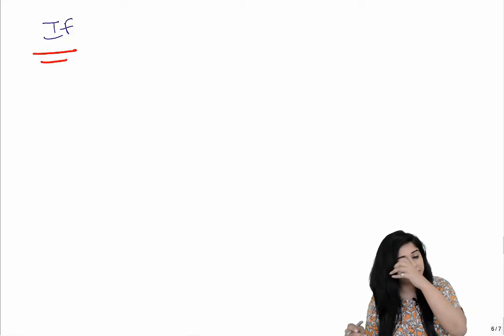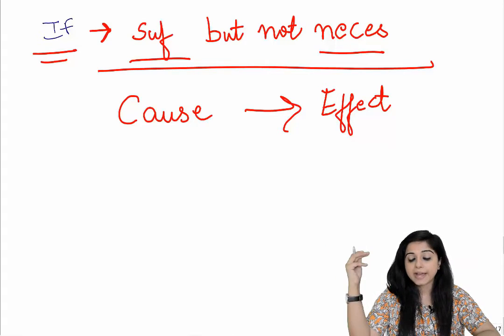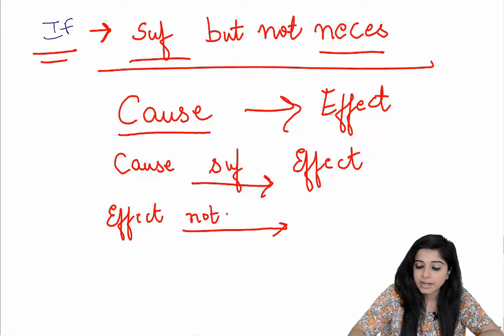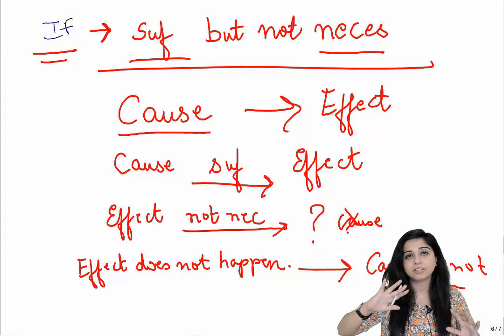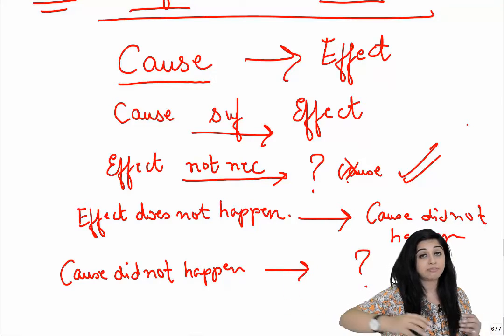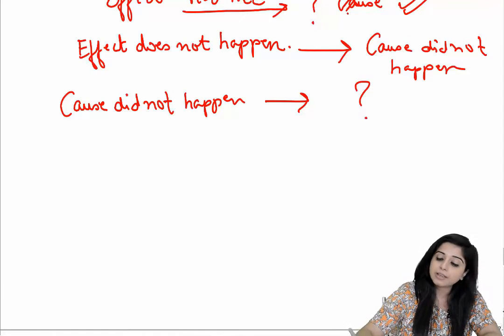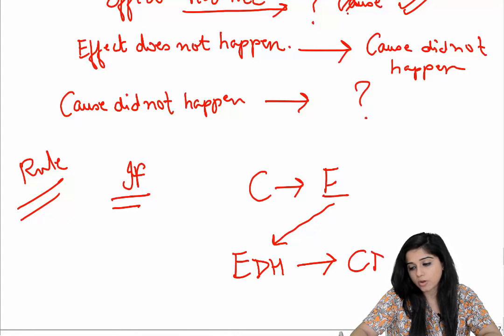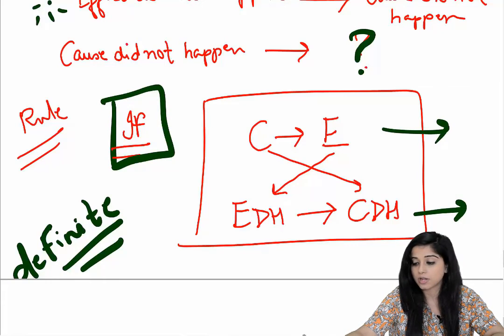Logical Consistency Concept - 02